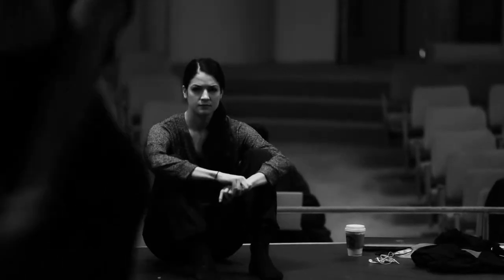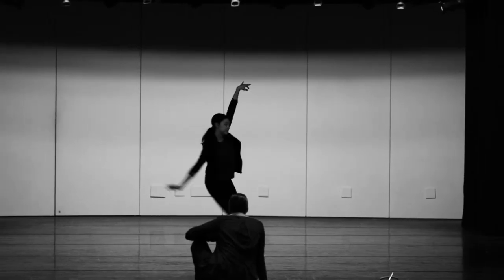Works & Process at the Guggenheim: Costumes by Yigal Azrouël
A film by Erez Sabag. "Bach Interpreted: New Choreography by Emery Lecrone," produced and commissioned by Works & Process at the Guggenheim, Peter B. Lewis Theater, March 23 & 24, 2014. Costumes by designer Yigal Azrouël.